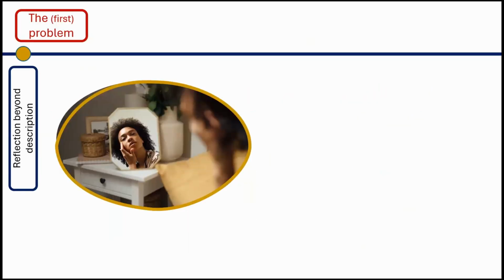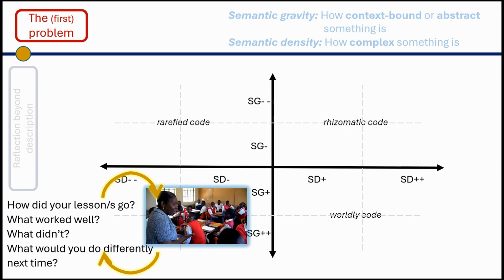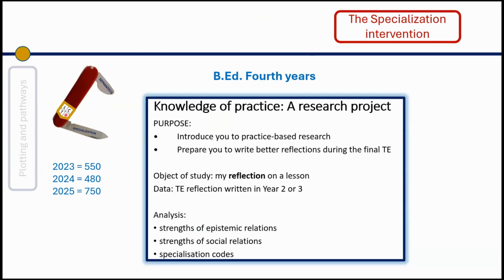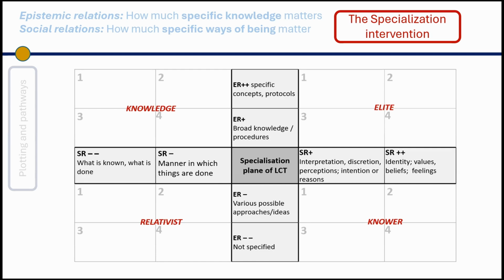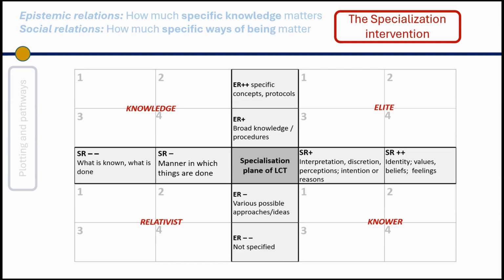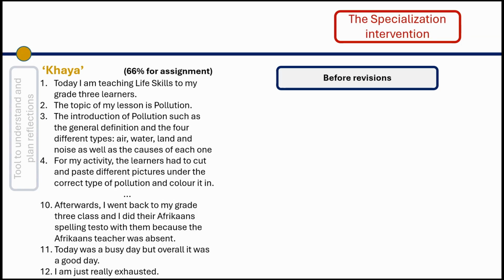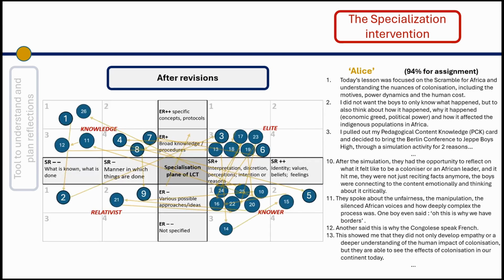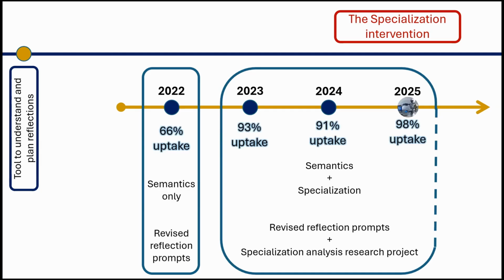Dale Langsford 2025 - No Knowers Left Behind: Helping students engage with practice-based inquiry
​So you’ve developed a cool research-based teaching and learning strategy to help your students but some don’t use it. What now? This Roundtable demonstrates how LCT was used to investigate a problem with student learning, develop an intervention, analyse the take-up and address challenges with a practice-based self-study project. I’ll share how a group of teacher educators used different parts of LCT to create a potentially powerful intervention that guided students to write deeper reflections on their classroom practice and then analyse them. First, I discuss how we used Semantics to develop reflection prompts that require student teachers to bring theory from their coursework to bear on the lessons they taught. However, not all students made use of the guidelines. While two-thirds of the students took up the guidance and wrote deeper reflections, one-third still did not. We then developed a practice-based inquiry task that required students to do a self-study of a reflection they had written. They were given translation devices for epistemic relations and social relations and used it to allocate strengths to their reflections. They then plotted the pathways of their reflection across the Specialization plane. I use extracts from their interpretation of their specialization pathway to show how this practice-based inquiry task helped students to see what codes they were enacting, which ones they could enact, and where they could strengthen epistemic relations and social relations to offer a more comprehensive and insightful reflection. Their analysis shows how this process gave them an imagination for possible pathways that empower them as reflective knowers.